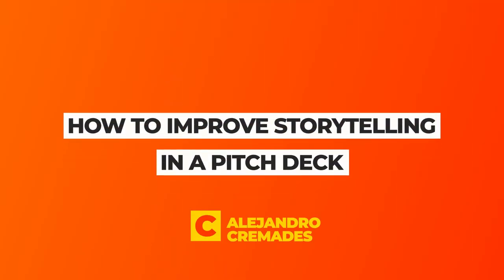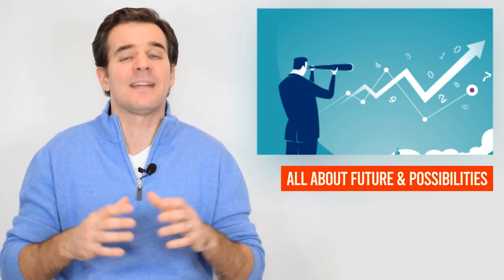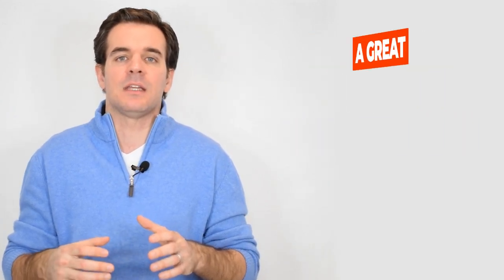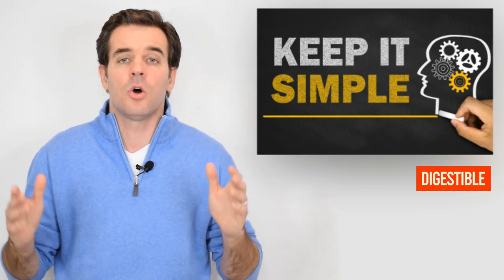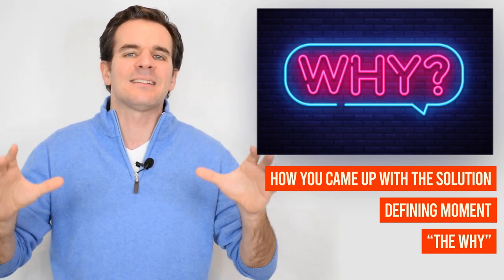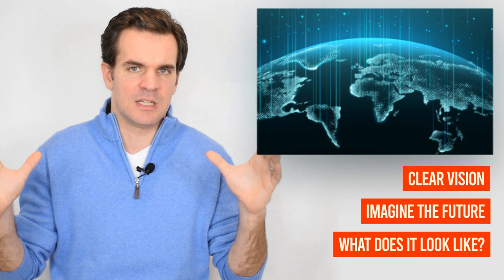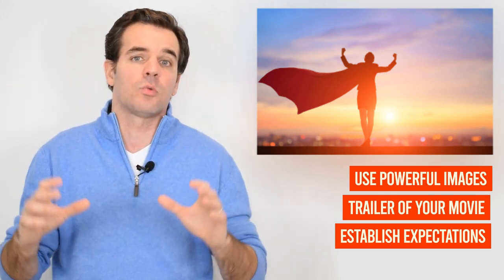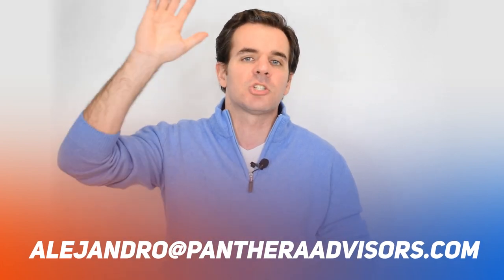How To Improve Storytelling In A Pitch Deck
Today we’re going to be talking about how to improve storytelling in a pitch deck.

A great story is key to anything, whether that is onboarding investors, whether that is onboarding customers or even onboarding A+ team members that you want to bring to your team. Without a story, there is nothing. In today’s video, I’m going to be breaking it down for you and how to bring the essence of that storytelling in your pitch deck so that you’re able to get in front of investors and really captivate their attention and doing it with a bang. In today’s video, again, I find that you’re going to get all this value.

Storytelling makes all the difference when it comes to fundraising success. Here’s the thing: it’s all about the future and possibilities. That’s why the investor is investing in you. They’re not so much betting on the historicals because the past is in the past. What they’re betting on is the present and then also the future. That’s why you want to get them excited.

It’s like when you read a book, and they’re telling you what they ate that day, or even what weather it was that day. They make you feel part of that moment. What you want to do with the investor is to remember that they’re investing in you. They want to invest in being part of the journey, so you need to make them be part of it somehow so that they get really excited.

This is like a movie, at the end of the day. You need to walk them slowly through what that story is. Don’t be all over the place. Don’t try to overwhelm them with information to make sure that they get it. You just need to give them the story right and do it in a concise way because that attention span is very small.

A great story is one that is emotional and one that inspires action. Here’s an example. I remember, some years ago, I was at a panel judging a pitch deck competition. One of the people that was presenting, she was an amazing founder that pitched this story that left everyone breathless or speechless.

Storytelling is part of the financial story as well. The reason for this is that you’re going to be projecting a story over the course of time with the numbers, and that’s whether it’s going to be a three-year projection, a five-year projection, and you want to be able to put it in a way that is digestible for the investor and very easy to see.

If you need to break down the financials into different slides on your pitch deck, that’s totally fine. You could even put three to five slides where you can break down the EBITDA, the revenues, and the income, whatever that is, or even the number of customers on how that is growing over time. But don’t overwhelm people and try to capture it all in one single slide. Make it easy for them so that they can see the story over the course of time.

In the story, if they are asking you for certain numbers, and you don’t remember them, that’s totally okay. Don’t try to make them up because that’s not going to put you in a good spot.

The problem part of the story is a big one. This is your Why. Remember that there where you experienced that problem for the first time and how you incubated the idea of a potential solution that would cover that gap to that problem and how that incubated over the course of time.

The team story is also a key one. Here, what you want to do is, you want to share with the investor how you’re all coming together. How did the founding team come together? How did you guys meet? Why do you share that same passion toward the problem that you’re looking to resolve?

Once you’re able to answer that for yourself, you have a clear idea of what the vision of your business is, and you need to get people enrolled in that vision. Everyone needs to be able to add their own splash of color as part of the team so that everyone really feels that sense of ownership that the investor wants to have.

The same thing happens with pitch decks. Since the investor is only going to invest two minutes and 41 second, they want to get the cover, which is a picture of what you’re doing, the company in action. Right away, it establishes the expectations for what they are about to review.